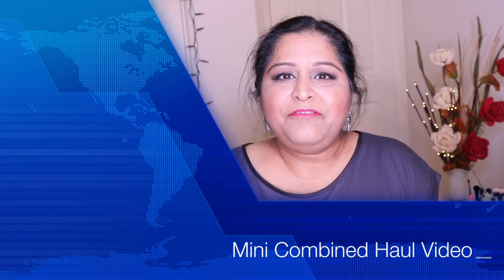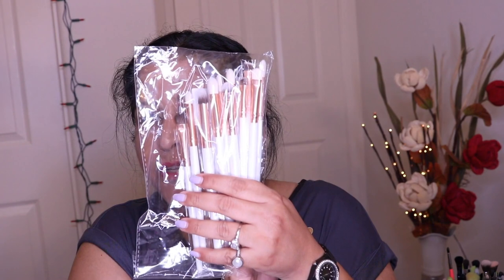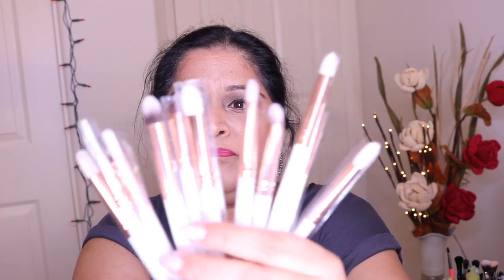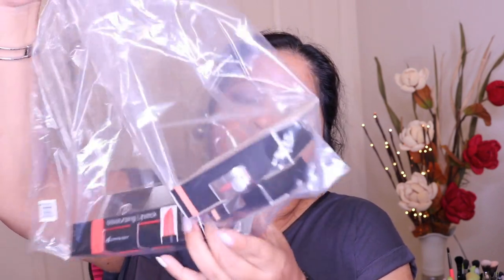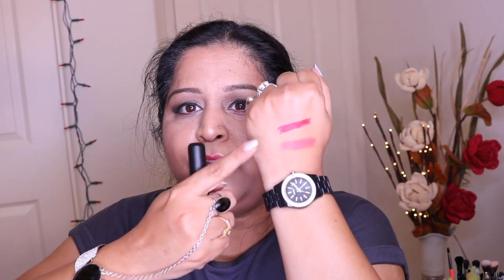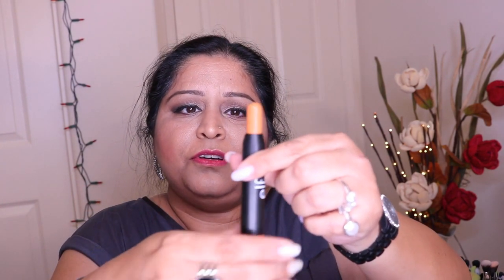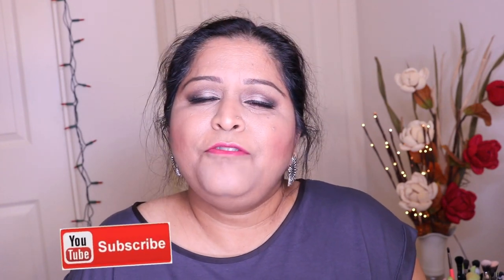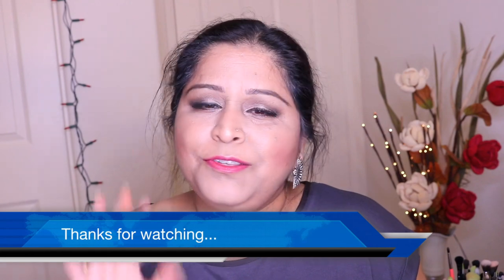Sammy Dress & Elf Cosmetics Haul Video | Mini Combined Haul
🎀 Hello...I did some online shopping from Sammy Dress and Elf Cosmetics..so its just a mini combined haul video..I hope you will like it.

Neve